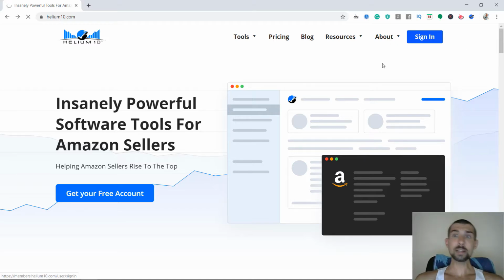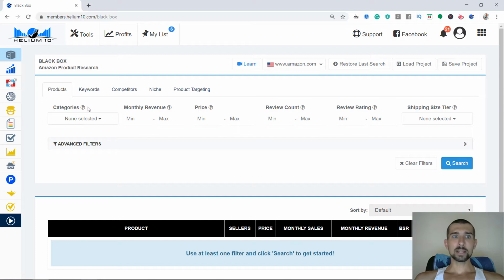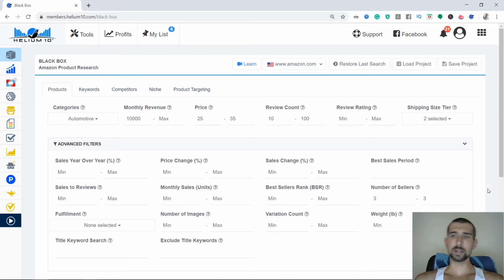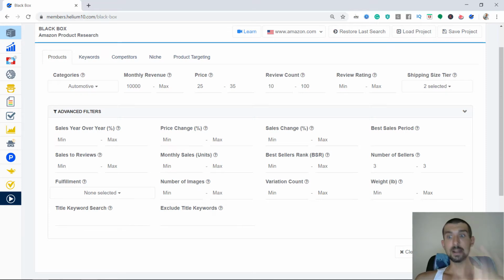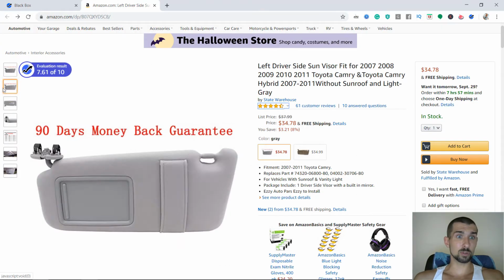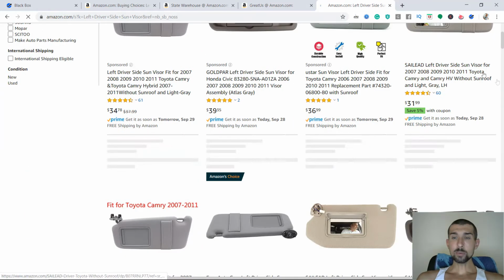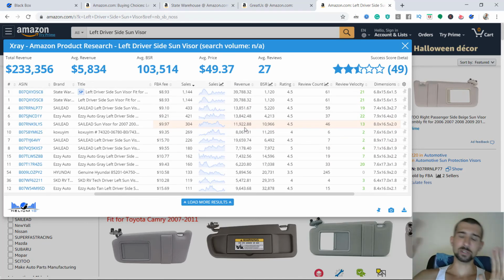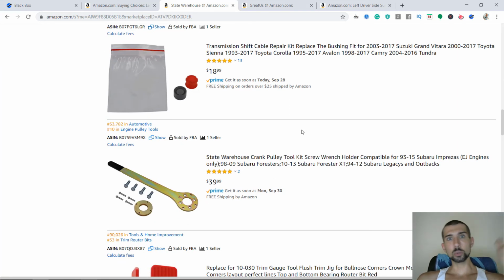Unusual Amazon Product Research Method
Take advantage of Amazon FBA hijackers & Helium 10 Black Box for odd, yet easy & practical Amazon Product Research. In this video, I'll show you a bit of a different way of Amazon FBA product research, where you'll find potentially good products to sell on Amazon, based on Amazon FBA hijackers that sell them. It's not your everyday product research video. Enjoy!

📌 Create Your FREE Helium 10 Account Here 📌

📌 Here Are The Videos Mentioned In The Video 📌

📌 Hashtags 📌